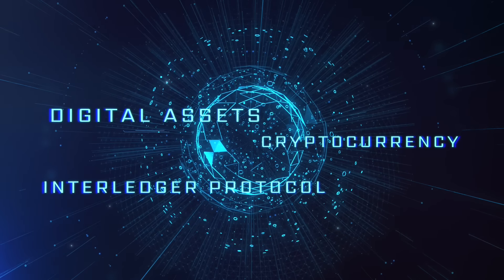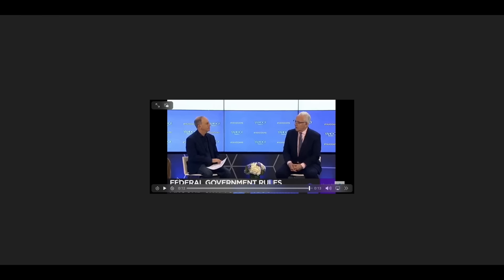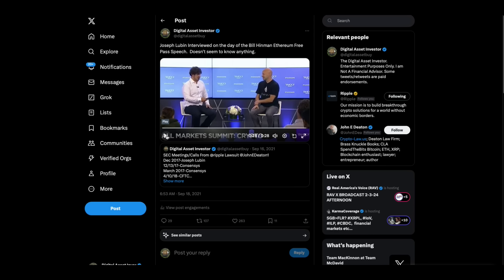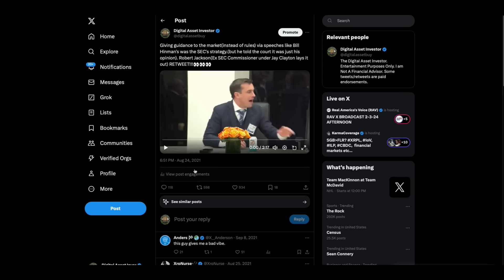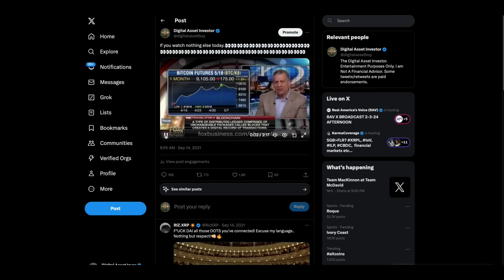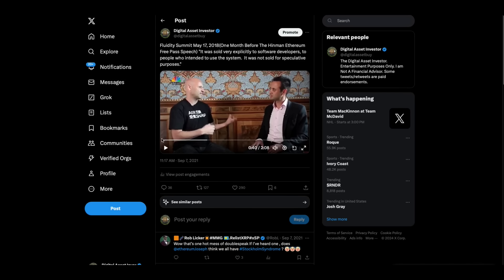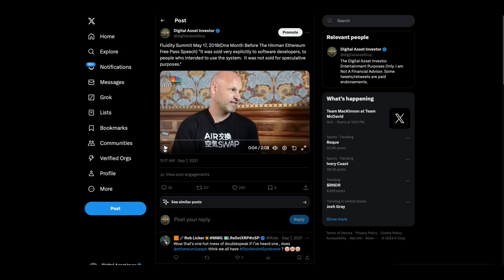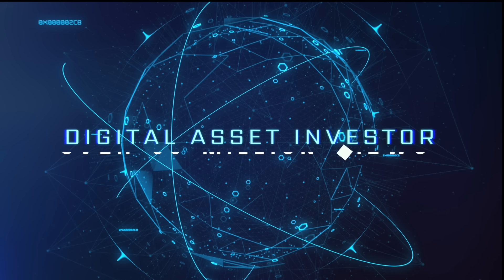SEC / ETH vs. Ripple / XRP : XRP Unleashed Documentary